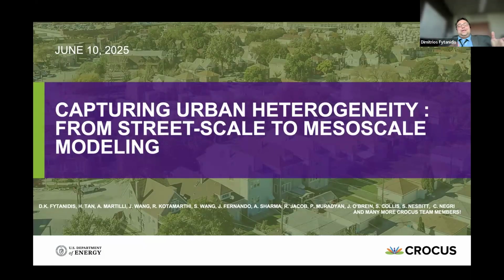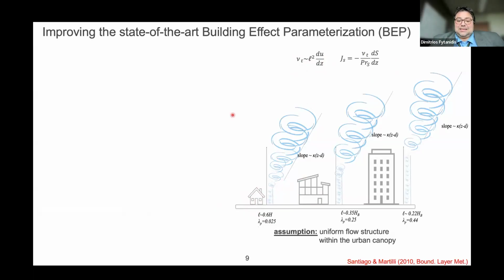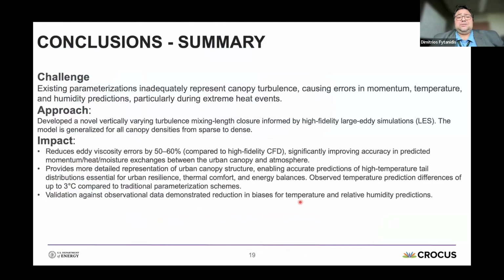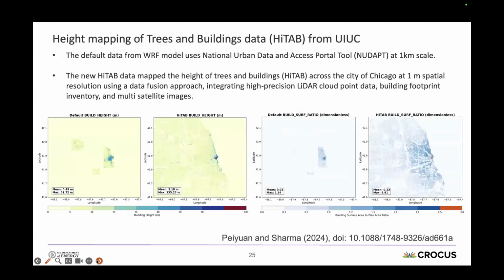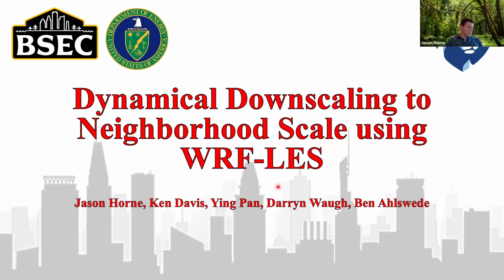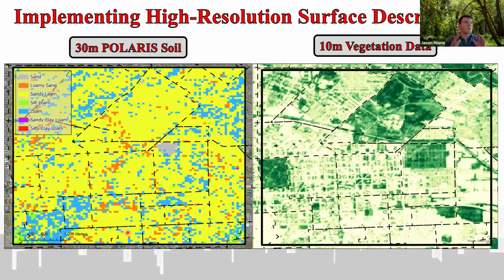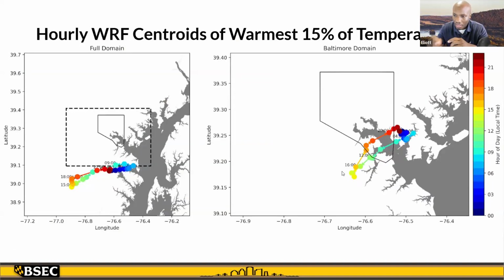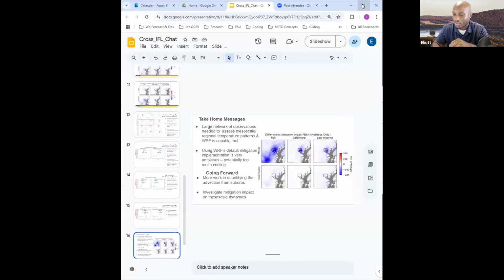Cross-Urban Integrated Field Lab (UIFL) Seminar: High resolution urban atmospheric modeling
Tuesday, June 11, 2025. Our fifth topic in the series is high resolution urban atmospheric modeling. This talk features speakers Dimitrios Fytanidis and Haochen Tan from CROCUS and Jason Horne and Eliott Foust from BSEC.

These quarterly cross-UIFL webinars will be 90 minutes, with time for several presentations and questions. The audience is UIFL scientific teams and the objective is to facilitate technical exchanges and collaboration between the UIFL teams.